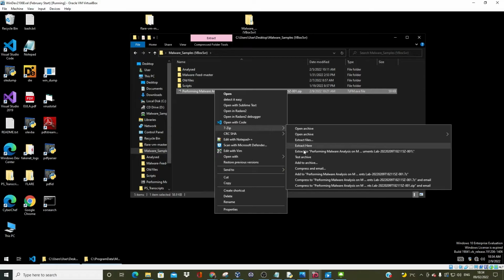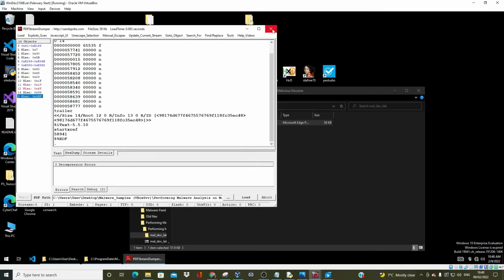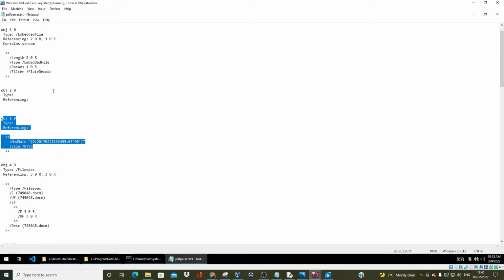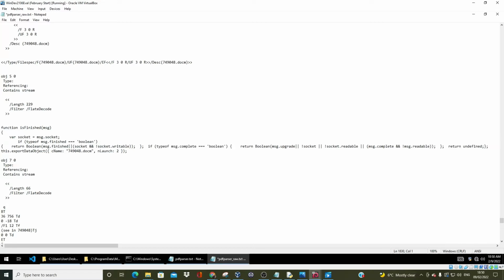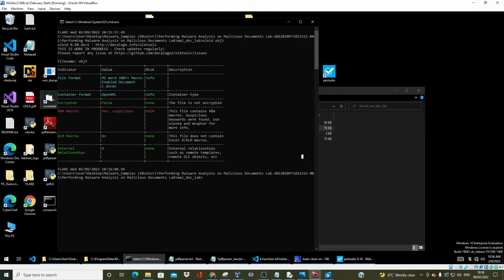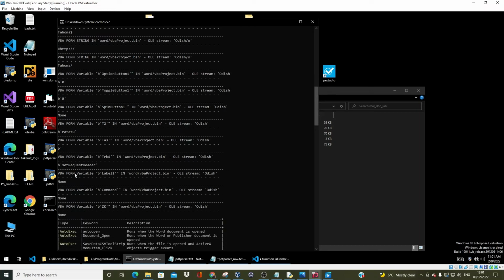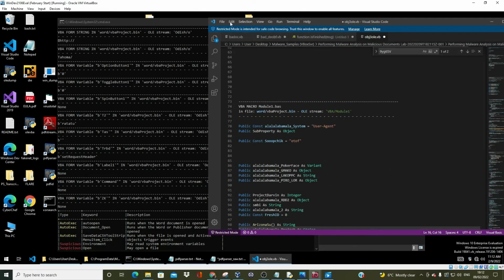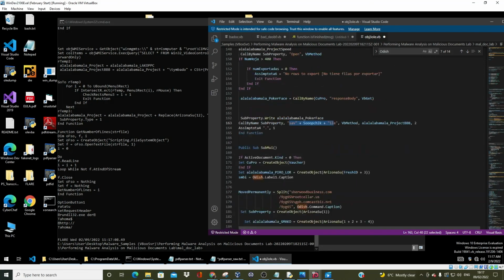Diary entry #14 | February BHAG #9 | Static analysis of a malicious PDF file with embedded docm file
The malware sample used for this analysis was obtained from Tyler Hudak, please observe all necessary precautions when analysing malware samples.